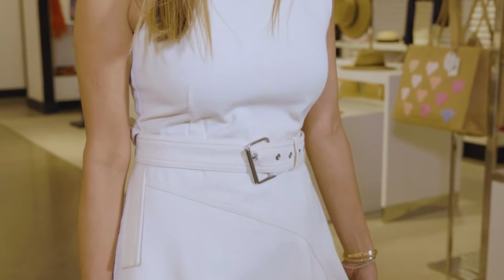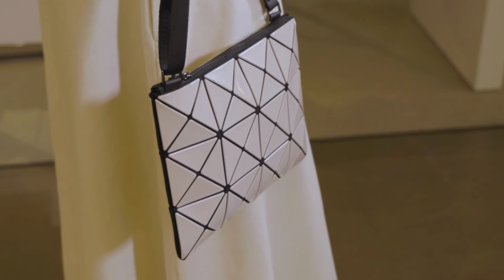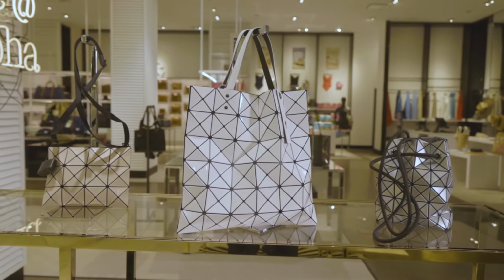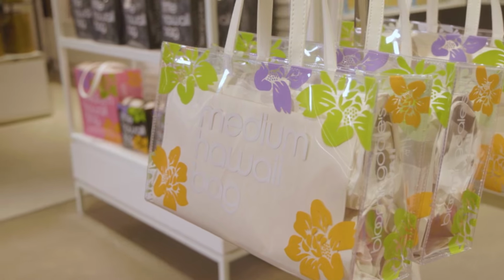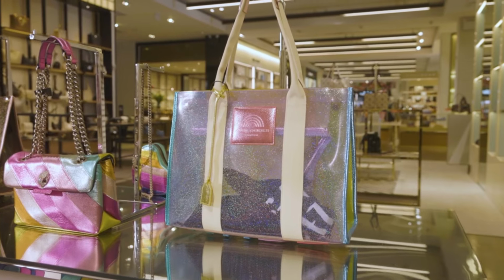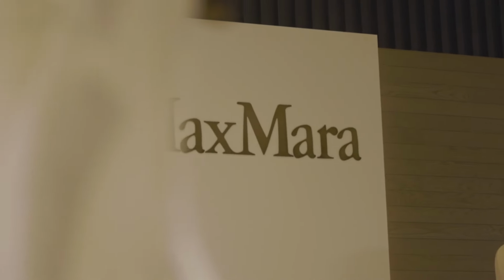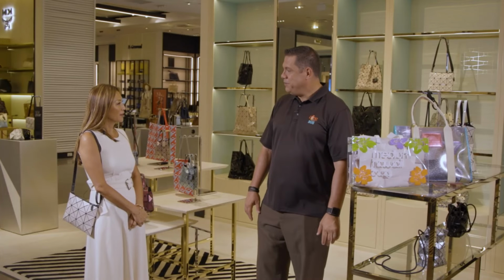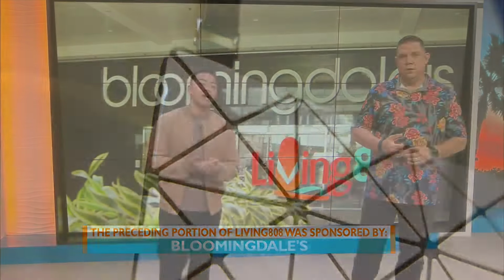Bloomingdale's Gift Card Event: Shop, Earn, and Save! Earn Big This Shopping Season!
Bloomingdale's is excited to announce a special gift card event that will make your shopping experience even more rewarding.